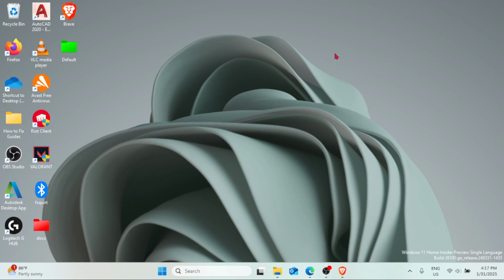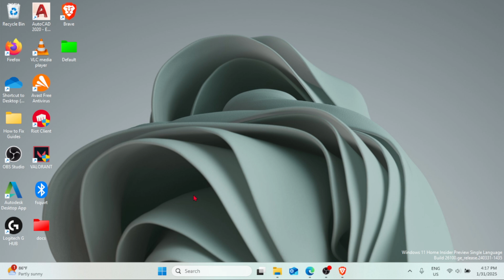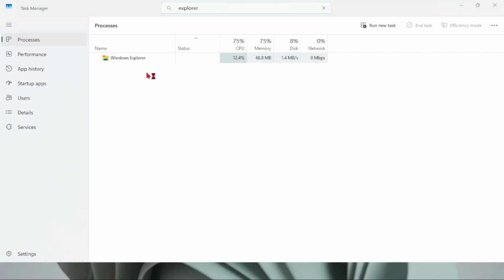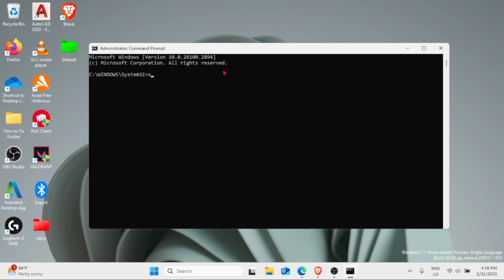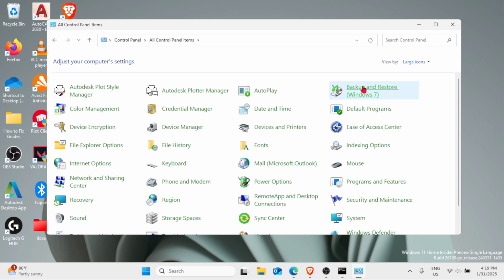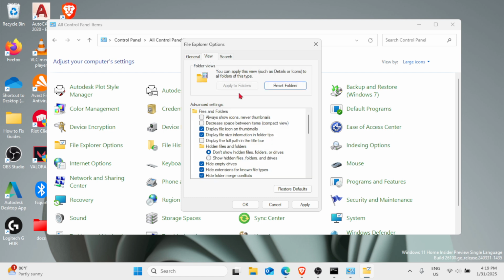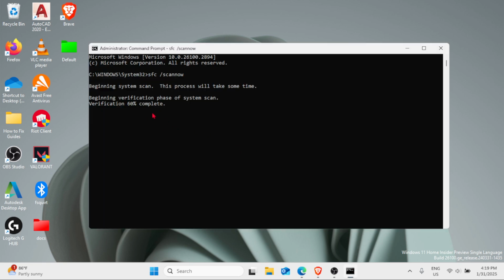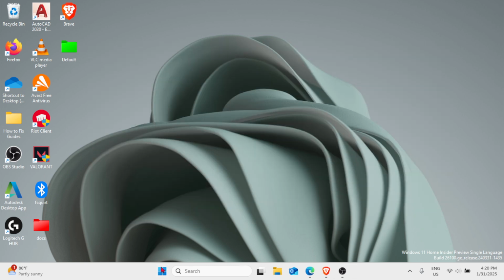How to FIX File Explorer NOT WORKING in windows 11 -EASY and SIMPLE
Fix File Explorer not working in Windows 11 with this easy and simple guide!  Resolve errors and get your File Explorer back up and running quickly. Follow these straightforward steps to solve the issue without hassle. Watch now and restore your Windows 11 experience!